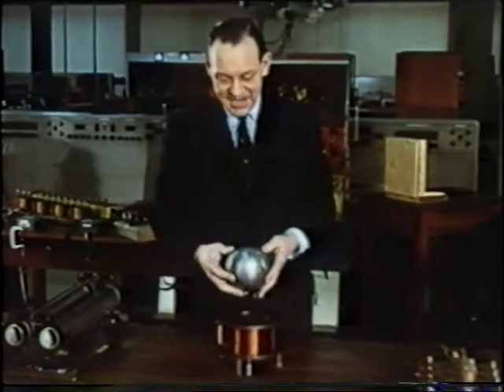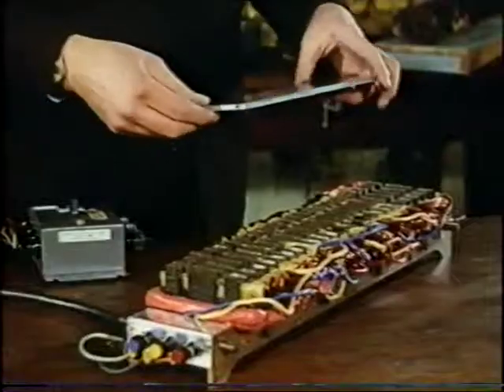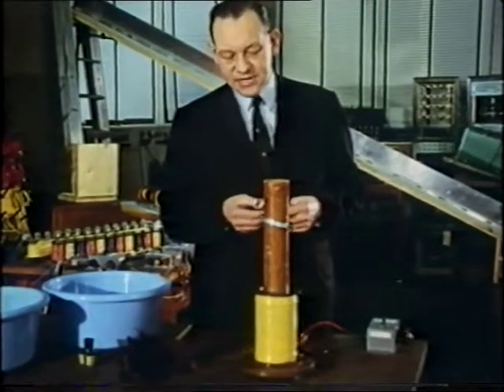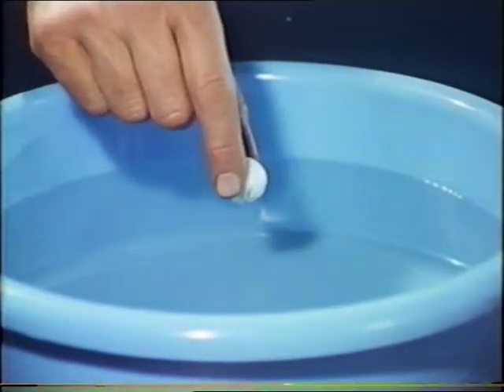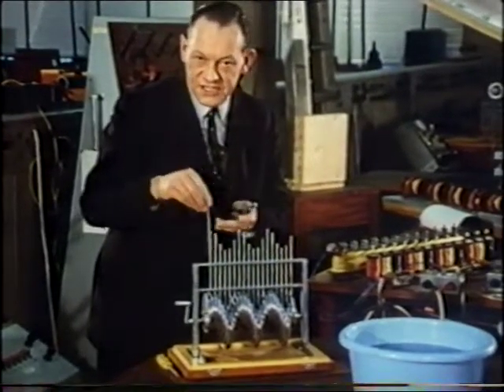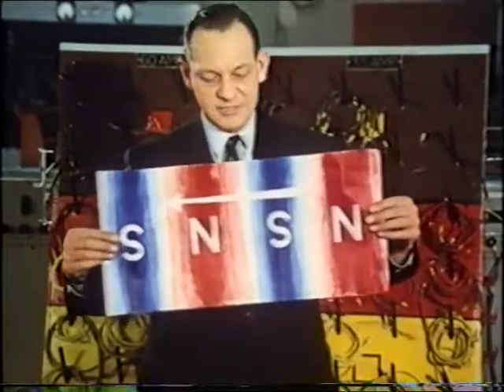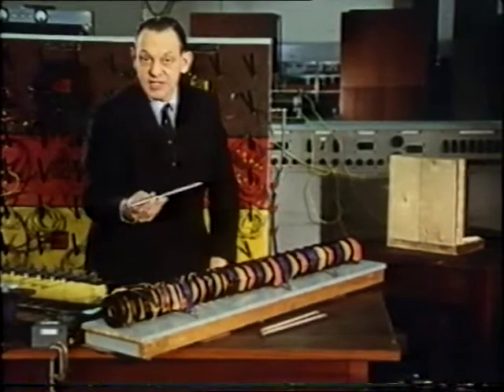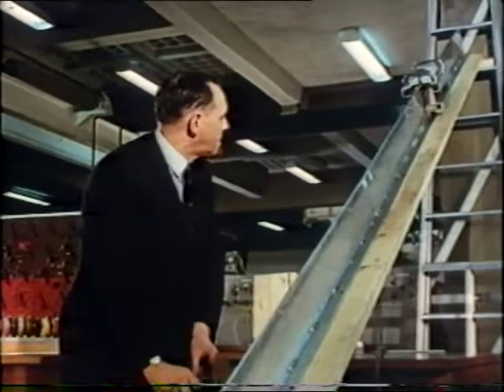VTS 03 1